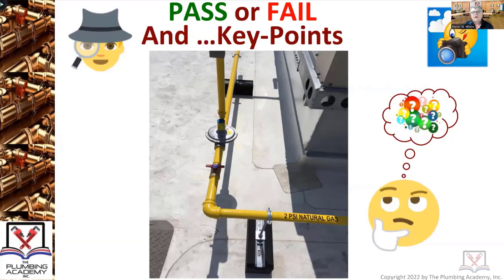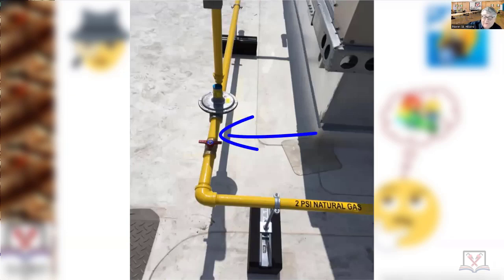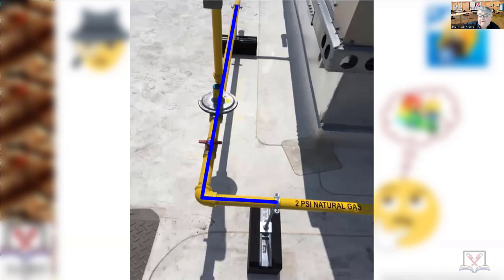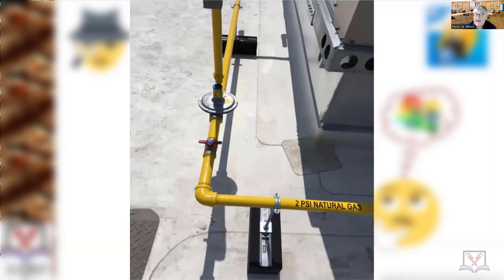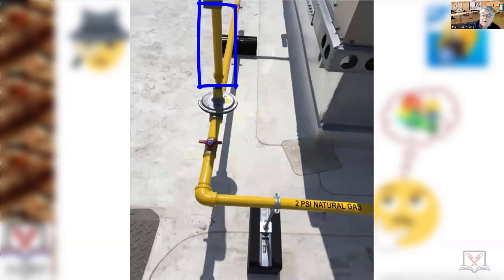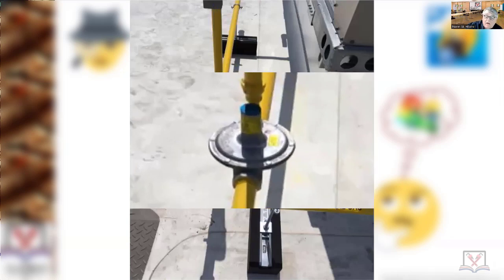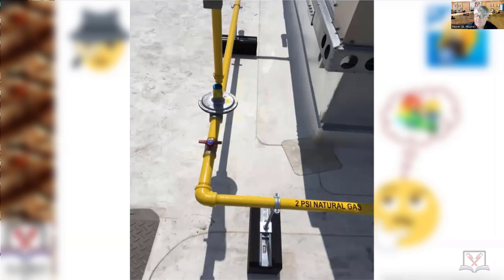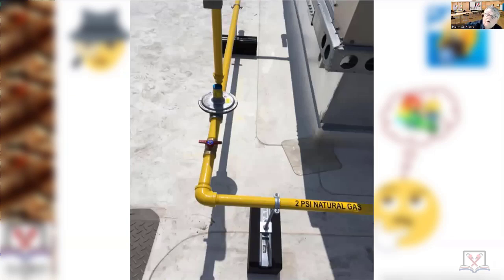Natural Gas Pressure regulators, yellow pipe, supports & MORE!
Pass or Fail - A lot goes into piping gas to a RTU (rooftop unit); gas pressure, pipe painting & supports, and, even the future weather are all considerations. The work shown looks great, BUT, will the installation pass inspection? You are the inspector. What do you think?